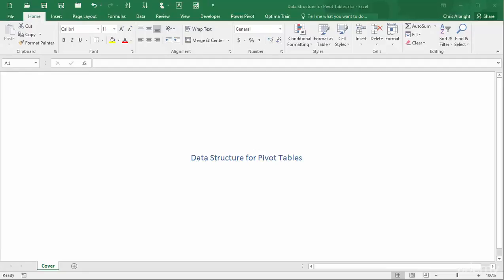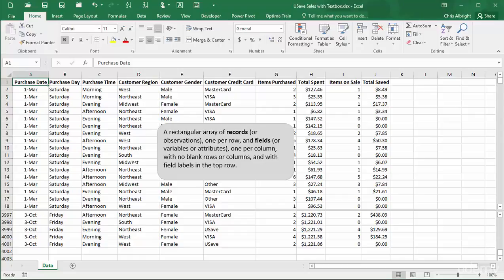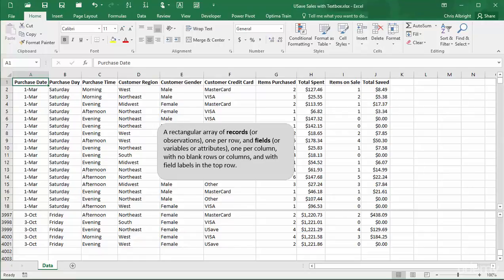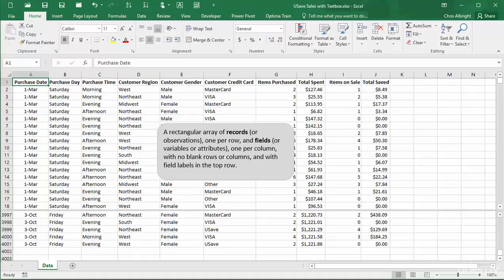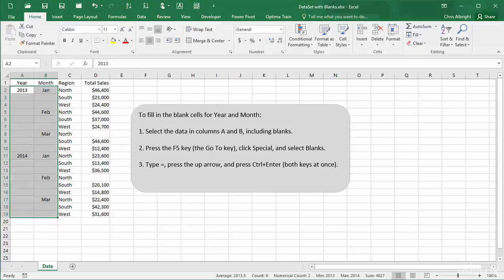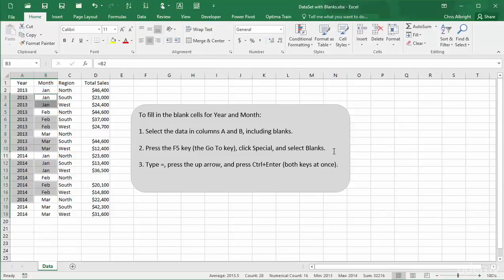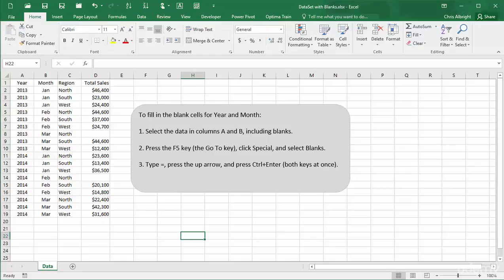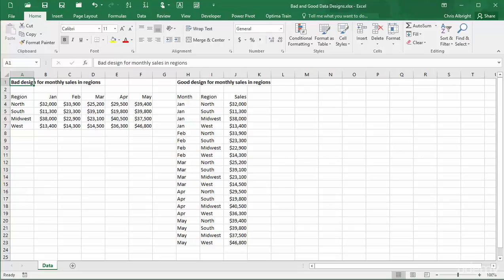Data Structure for Pivot Tables